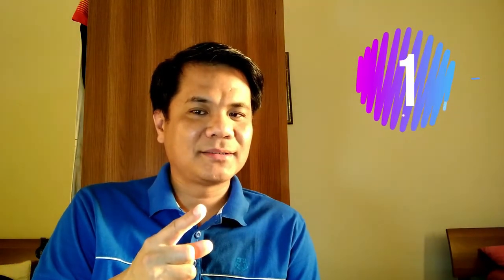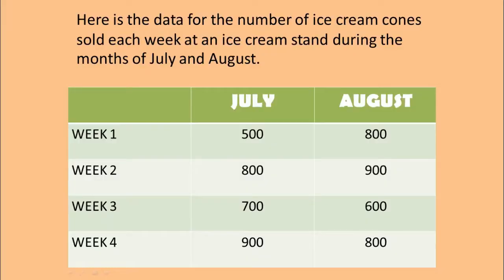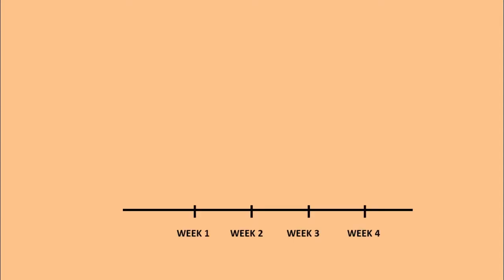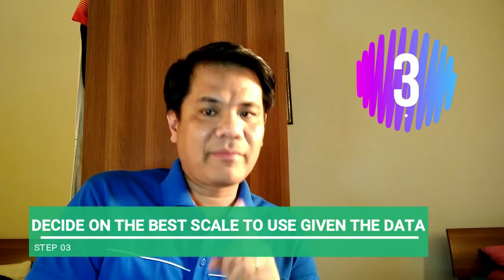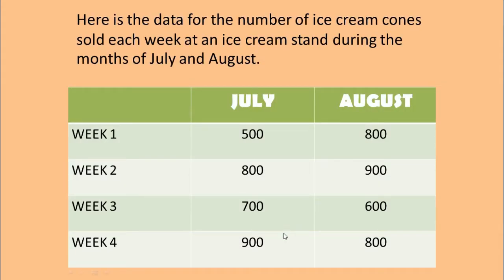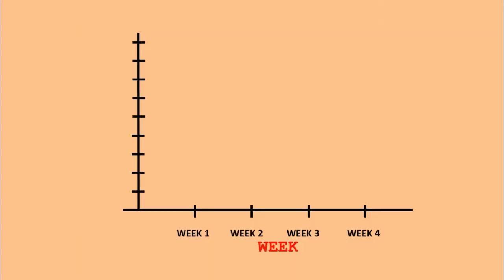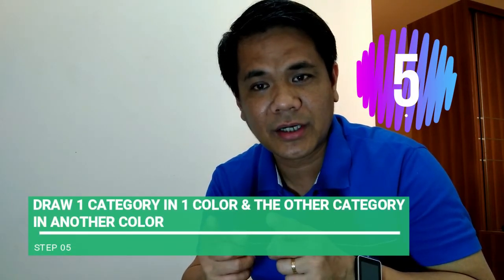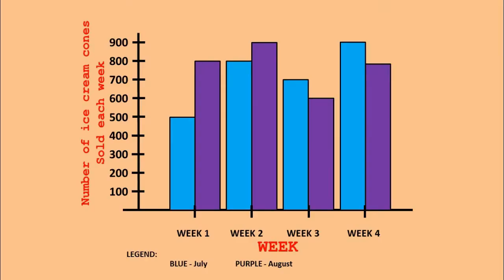Constructing Double Vertical Bar Graph (MATH 4 QUARTER 4)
CONSTRUCTING DOUBLE VERTICAL BAR GRAPH

You can use this video as a learning materials in Mathematics for Grade 4 pupils for the 4th quarter.

If you get value from my work here, you can say thank you or you can make a contribution via the following;

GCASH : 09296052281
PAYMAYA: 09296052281